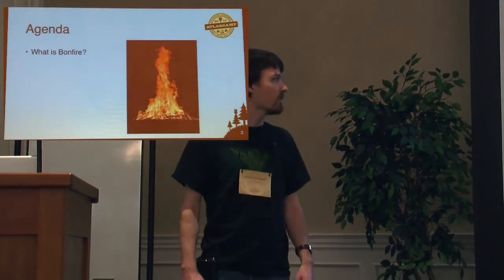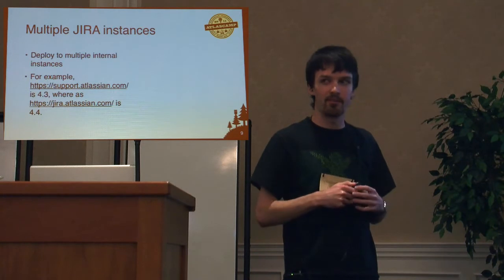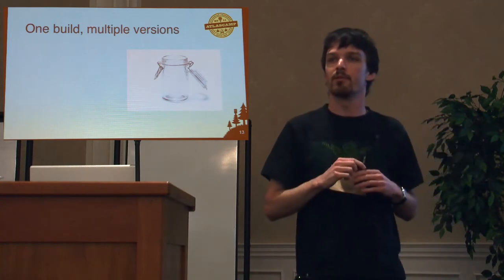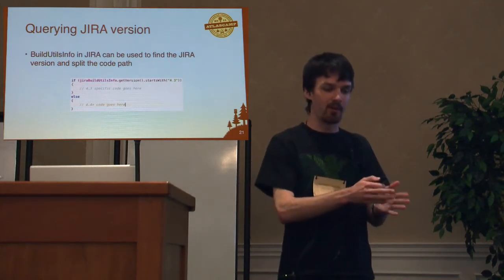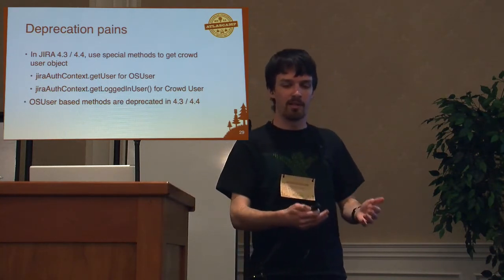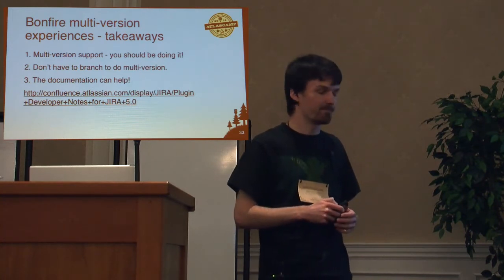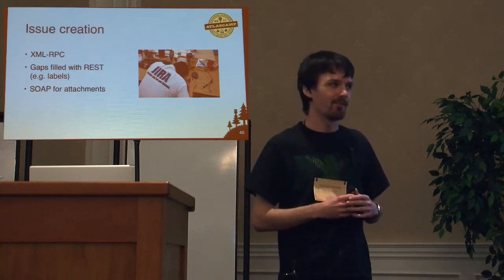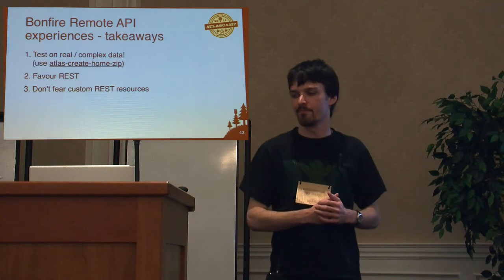AtlasCamp 2011 - Bonfire... How'd You Do That?!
How do you write a JIRA plugin that works across 4.2, 4.3 and 4.4? How can you find the metadata for the JIRA issue creation form? How can you create the issue itself, and attach the screenshot? And how is this going to change in JIRA 5.0 and beyond? This talk will cover all this, and more!

Ian Grunert, Bonfire Developer